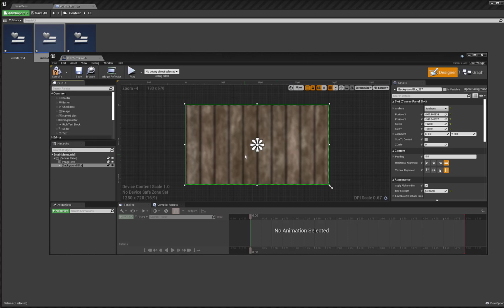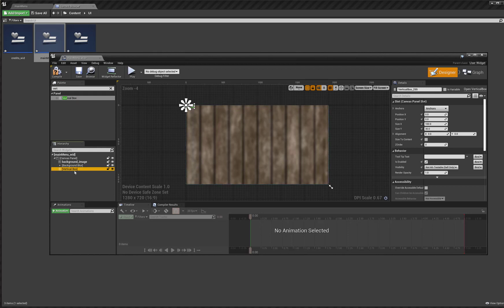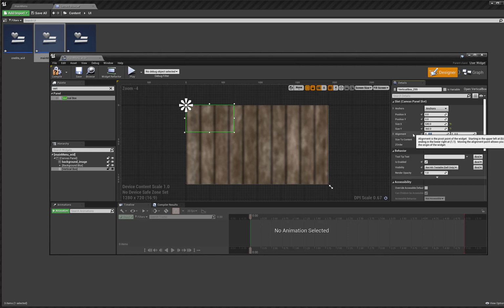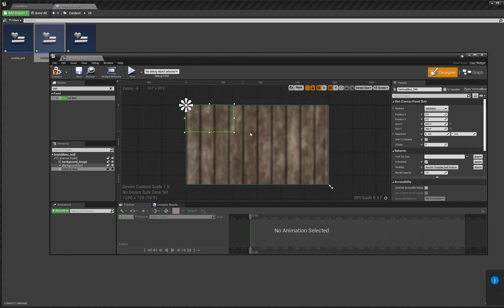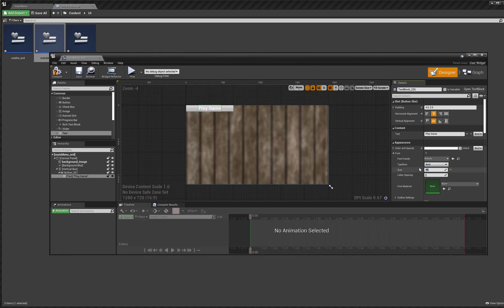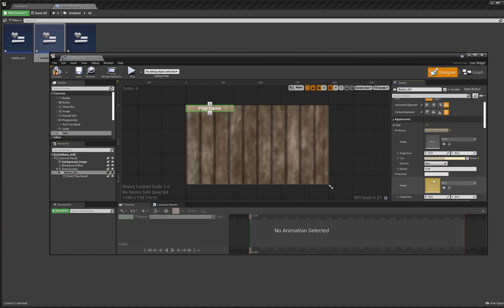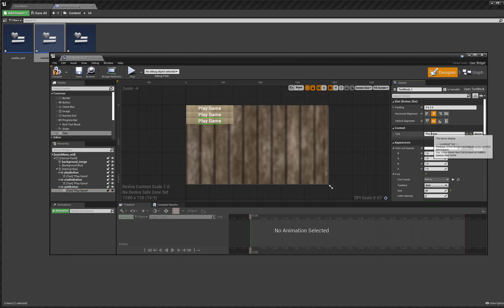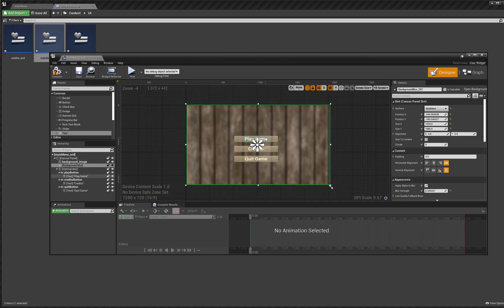03_um_setUpButtons